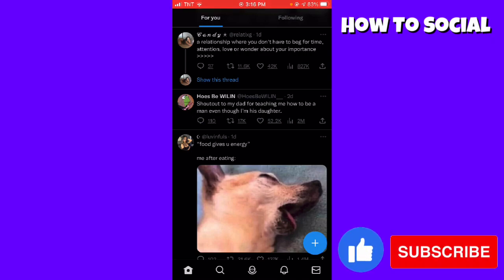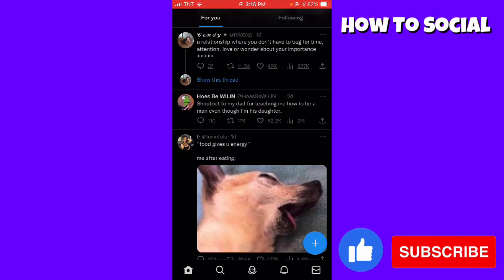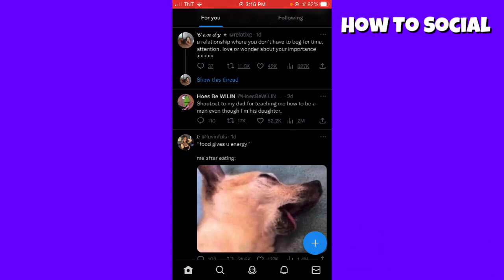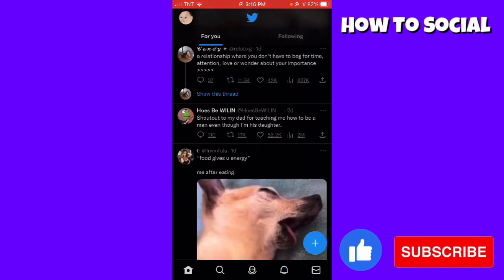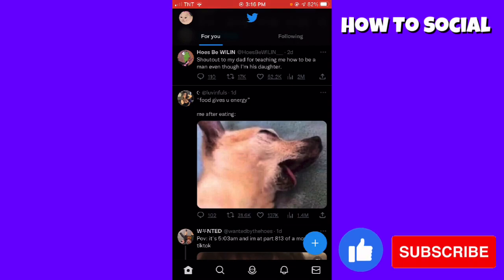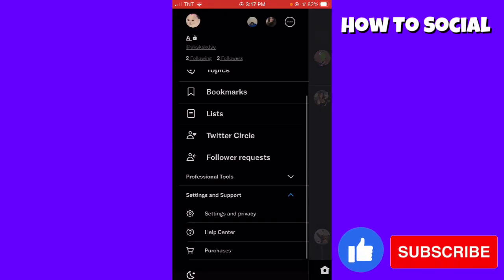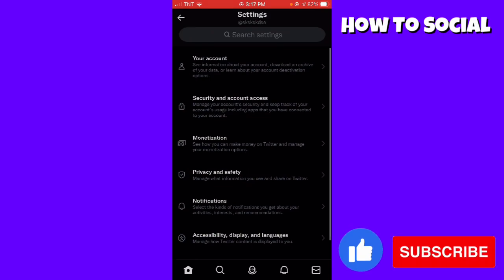How To Unblock Someone on Twitter (2023 Update) | Unblock An Account on Twitter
How To Unblock Someone on Twitter (2023 Update) | Unblock An Account on Twitter. Learn how to unblock someone on Twitter with this easy-to-follow guide. In this article, you will find step-by-step instructions on how to unblock an account on Twitter.

Here are the steps on how to unblock someone on Twitter:

Open the Twitter app on your mobile device or go to the Twitter website on your computer.
Log in to your Twitter account.
Click on your profile picture in the top right corner and select "Settings and privacy" from the drop-down menu.
Click on "Privacy and safety" in the left-hand menu.
Scroll down to the "Safety" section and click on "Blocked accounts."
Find the account you want to unblock and click on the three-dot icon next to their name.
Select "Unblock" from the drop-down menu.
A confirmation message will appear. Click "Yes, unblock" to confirm that you want to unblock the account.
And that's it! The account will be unblocked and they will be able to follow you, mention you, and see your tweets again. 💭 Have a question about this tutorial?